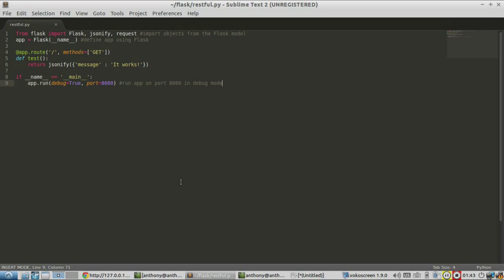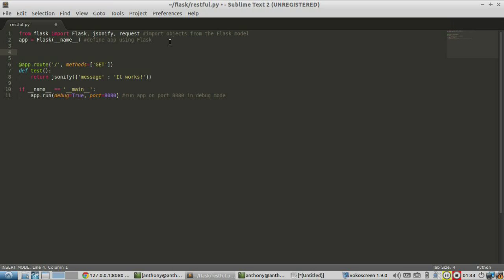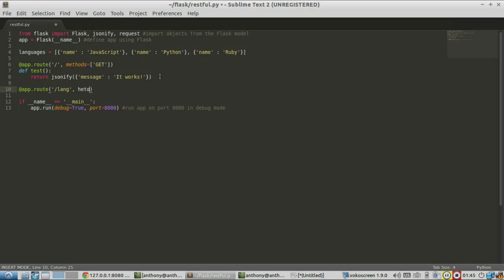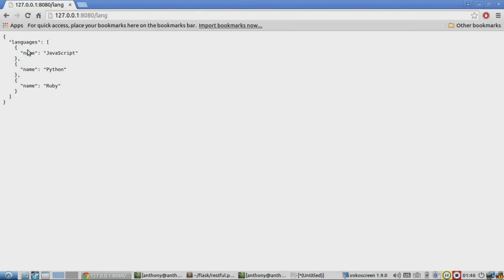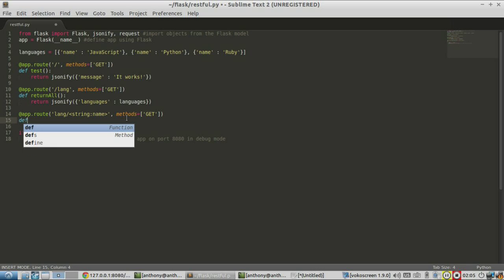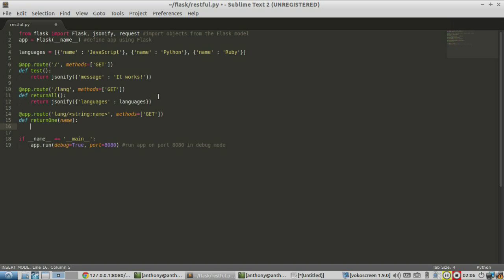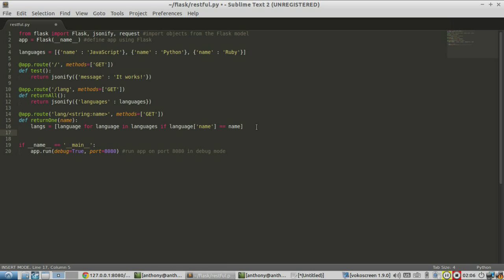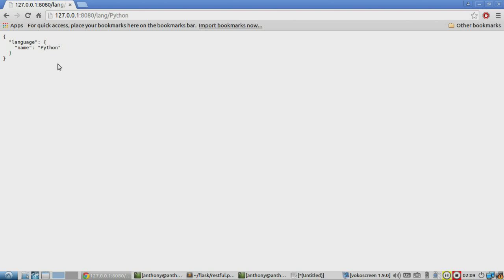Creating a RESTFul API With Flask [1 of 4] - Get Requests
This video demonstrates how to create GET API endpoints in a RESTful API using Flask.